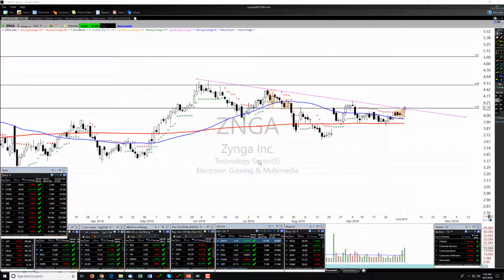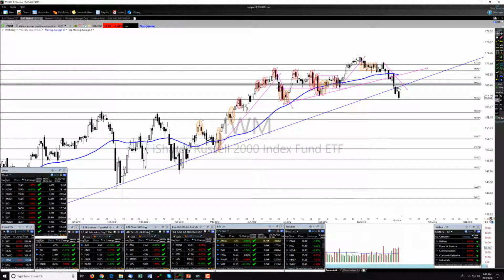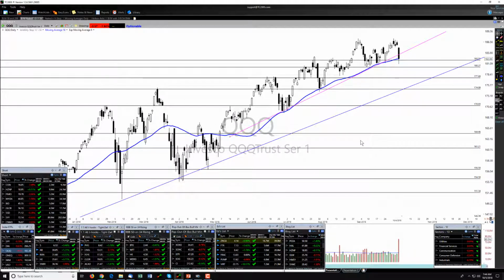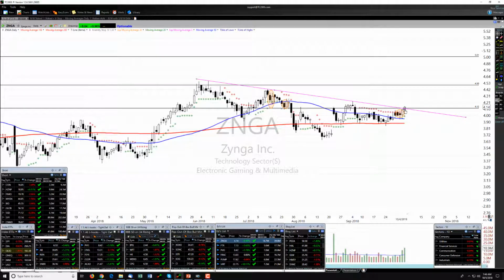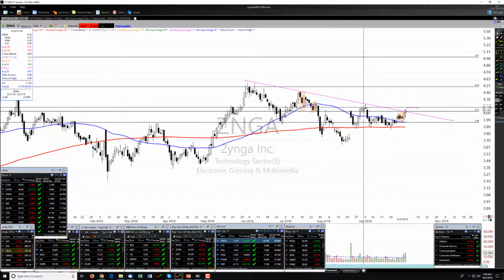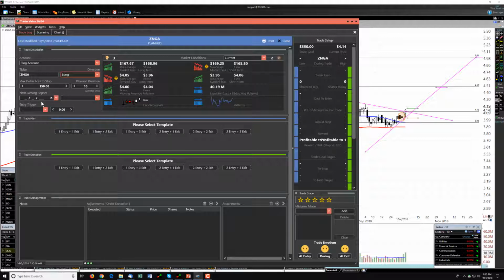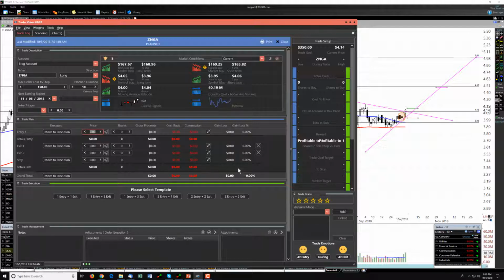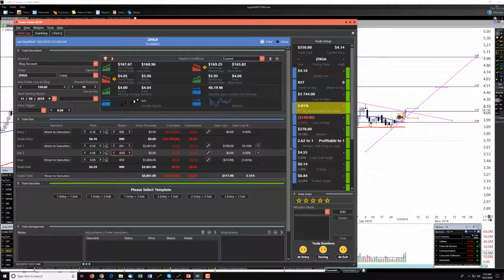Trader Vision 20/20 Featured Trade Idea for 10-5-18 (ZNGA)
Consider the overall market AND the fact this is Friday and we have weekend headline risk ahead of us.  That said, our featured trade idea will be ZNGA.

ZNGA has been in a downtrend since the beginning of summer.  However, the bulls are starting to move, printing a Morning Star type signal (off the 50sma) on Wednesday and following-through to break through the downtrend as well as a resistance level on Thursday.

I will look for even more confirmation with an Entry above Thursday's high.  The initial Stop will be down at the bottom of the candle bodies from this week (which is also where a 10/1.5 Volatility Stop would place the Stop).  Targets are set off longer-term chart Support/Resistance levels.

Trader Vision tells us we have about a month until the next earnings report.  It also says that this chart setup offers 3 bullish conditions and 2 bearish conditions as well as plenty of liquidity.

TV20/20 tells us the trade plan offers a good Reward/Risk at the 1st Target (2.62:1) and if we need to sell the entire position at Target #1 we will achieve our Trade Goal. However, if we can sell half there (to lock in profit) and hold the rest up to the 2nd Target, we can make a 3.88:1 Reward/Risk ($558/$144).